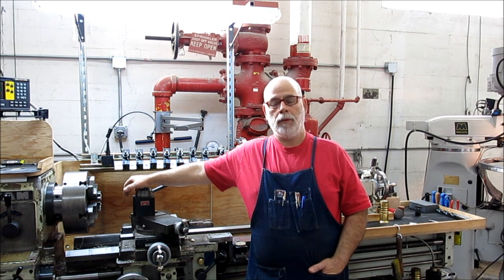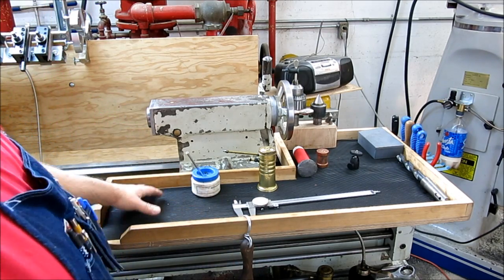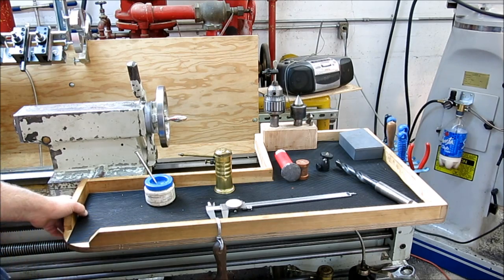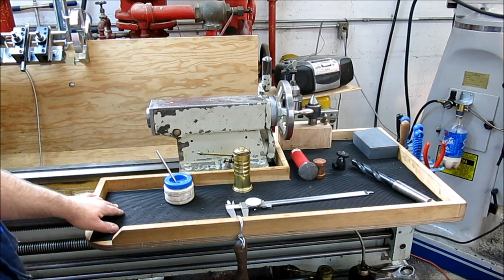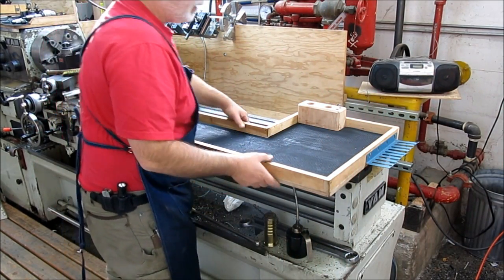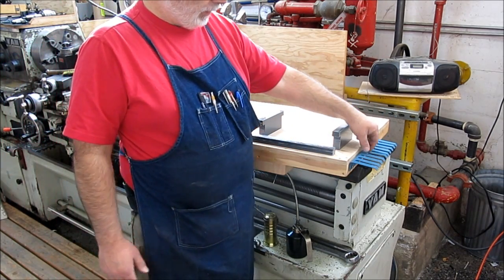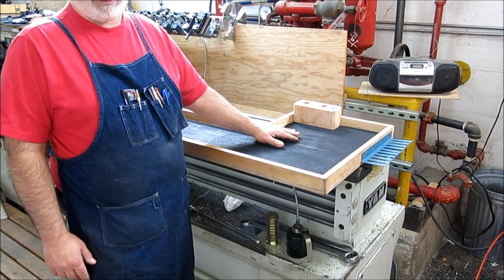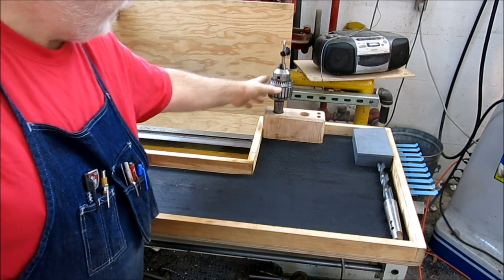Roach Coach 4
Another short break time video. In this installment we talk about the tailstock tray on my Yam lathe. How its build and the tools and items I keep on it for quick use.